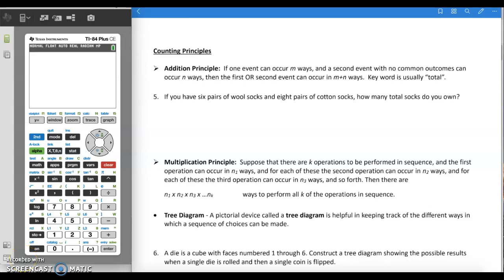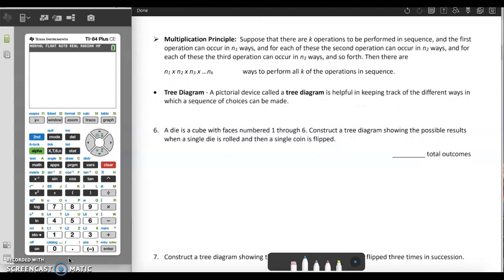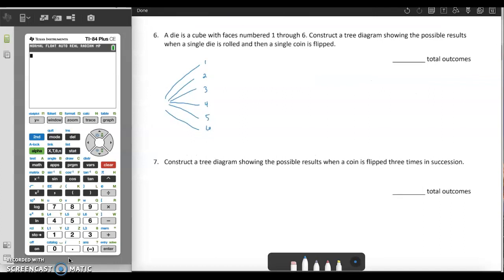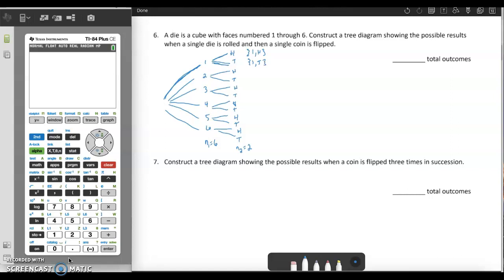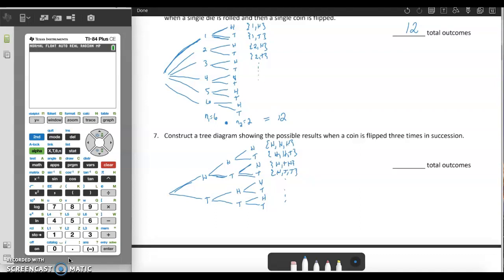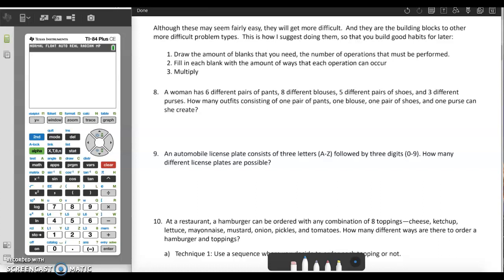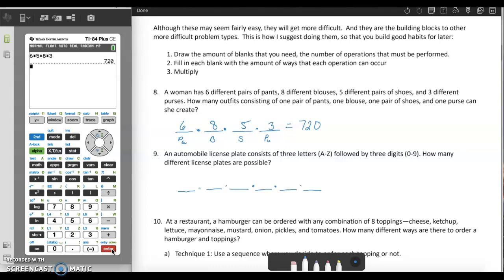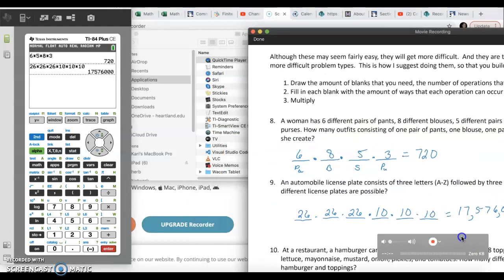Math 111 - 3 Sets & Counting (Part 3)